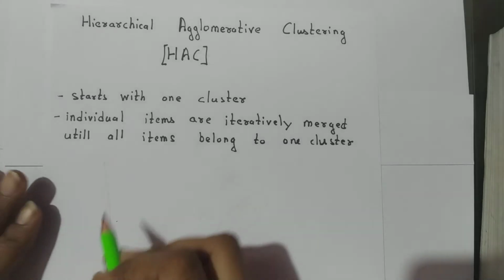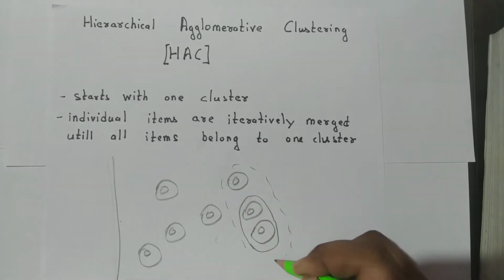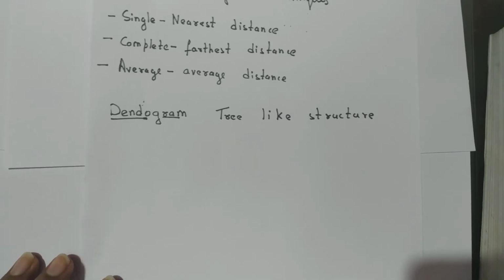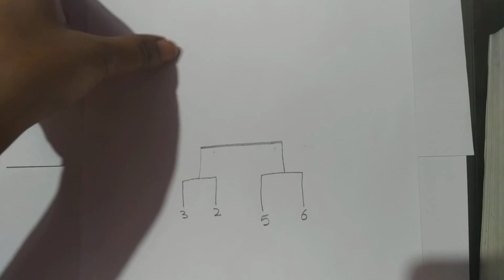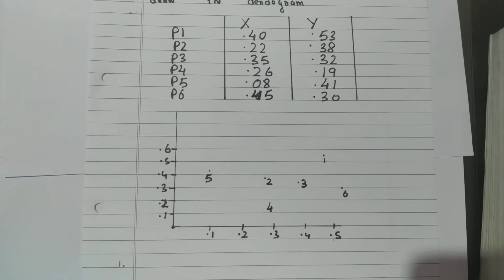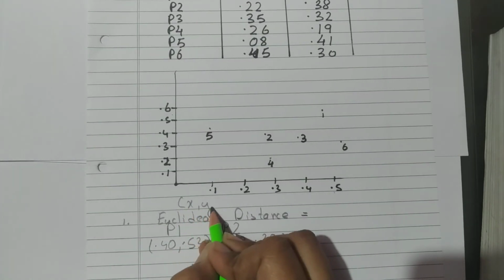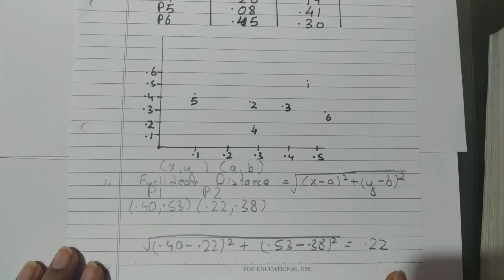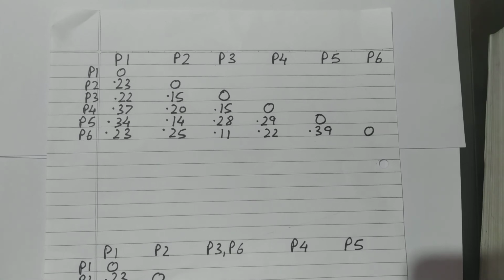BDA,HAC algorithm part 1 of 3,Diksha Kumar,IT department